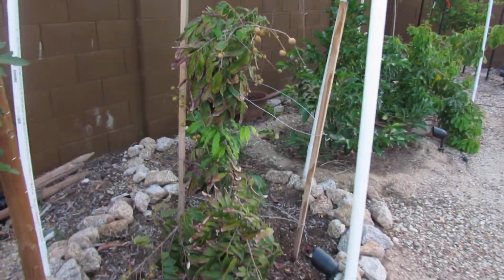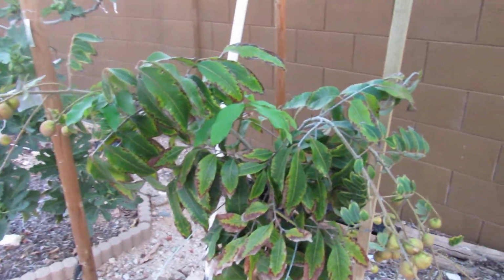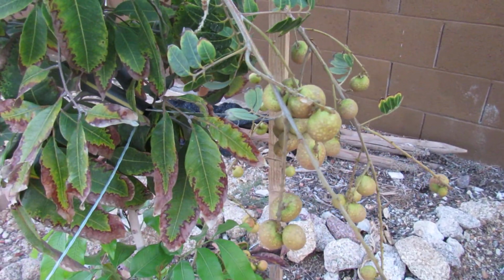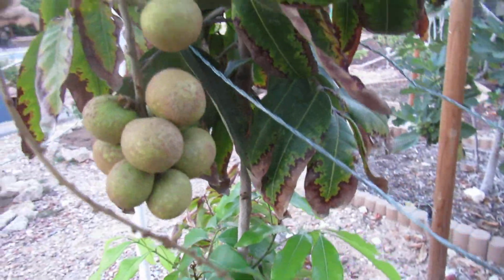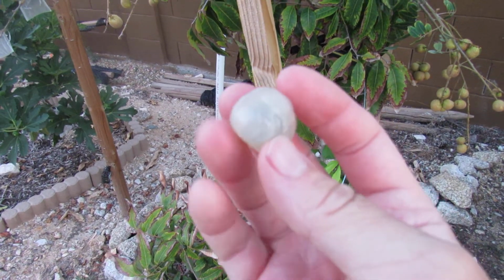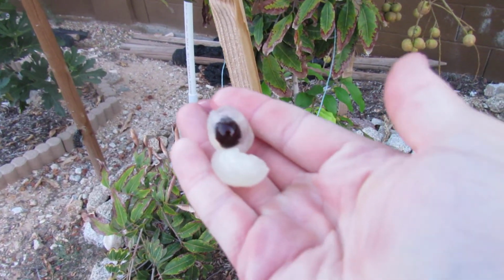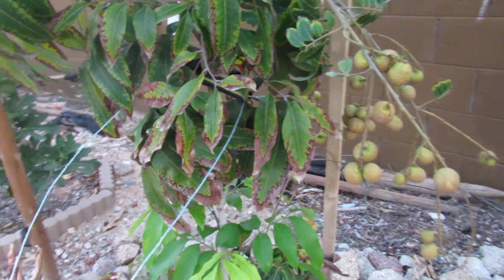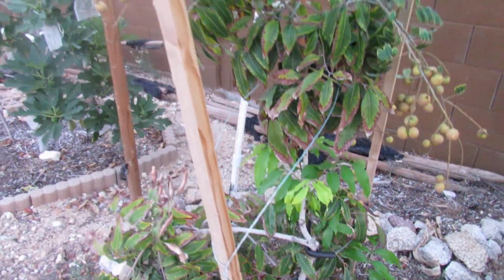Update - My 1st Arizona Backyard Longan Tasting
Longan (aka “dragons eye” fruit) hails from China.  Longans have a brown shell that surrounds a translucent white flesh. The flesh has a musky grape like flavor. The Kohala cultivar I show in this video fruited for the first time this year after 18 months in the ground in my Phoenix Arizona area backyard. This fruit is tropical, unique and healthy; it is rich in amounts of Vitamin C  as well as Vitamin A and anti-oxidants.